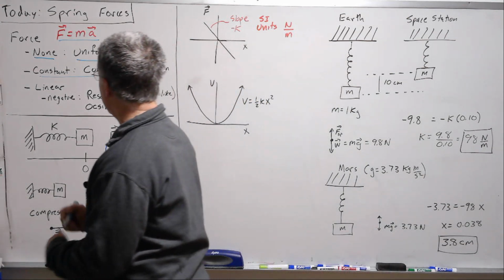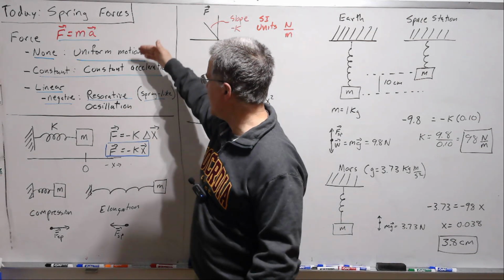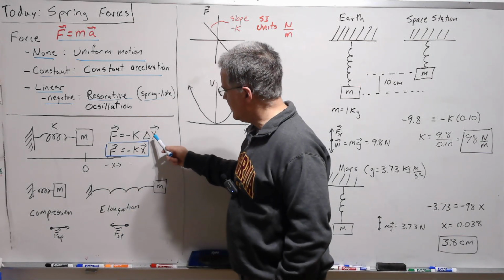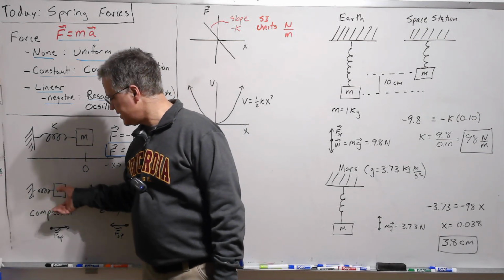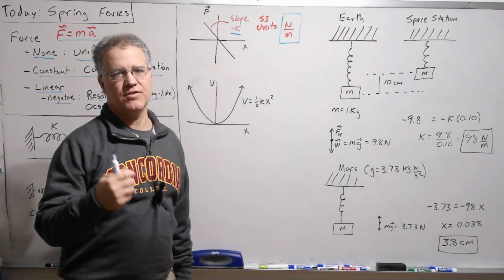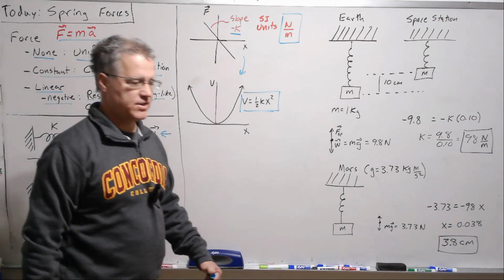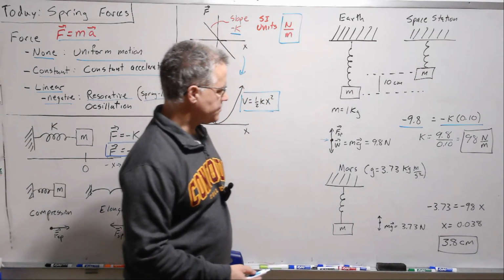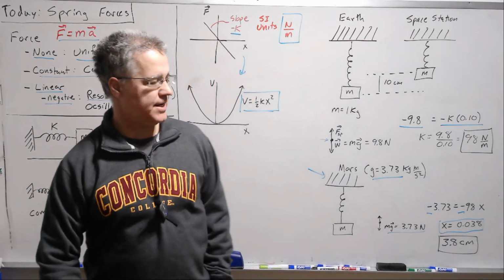Spring Force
Embark on an enlightening journey through the world of spring forces with our engaging video lecture, designed for learners at the general chemistry and physics level. This presentation demystifies the principles of Hooke's law and the fascinating dynamics of springs, a subject pivotal not only in physics but also in understanding various chemical phenomena.

Springs, with their simple yet profound mechanics, serve as a fundamental concept in physics, offering insights into forces and motion that are applicable across a broad range of scientific disciplines, including chemistry. Our lecture delves into Hooke's law, the cornerstone of spring dynamics, which describes how the force exerted by a spring is directly proportional to its displacement. This relationship is beautifully simple, F_sp = -k Δx, where k is the spring constant, a measure of the spring's stiffness.

This video not only explores the theoretical underpinnings of spring forces but also brings these concepts to life through practical examples and visual demonstrations. You'll learn how springs can model molecular vibrations, where the force constants can be related to bond stiffness in molecules, thus bridging the gap between mechanical springs and chemical bonds.

Moreover, our lecture addresses how springs behave under various conditions, including the presence of additional forces such as gravity. Through engaging examples, we illustrate how to calculate the equilibrium positions of masses attached to springs in different settings, highlighting the interplay between spring force and gravitational force.

This lecture is part of our comprehensive "Introduction to Physical Chemistry I" course, aimed at laying a solid foundation in physical chemistry principles. For more information and to explore other topics covered in this course, please visit our course

Whether you're a student grappling with the basics of forces and motion, a budding chemist interested in the parallels between physical springs and molecular forces, or simply a curious mind eager to understand the physics behind everyday objects, this lecture on spring forces is tailored for you. Join us to unlock the secrets of springs and their ubiquitous influence in both the physical and chemical realms, enhancing your grasp of fundamental scientific concepts.